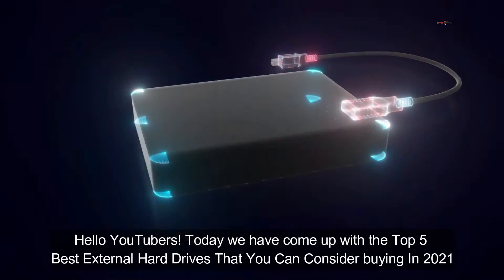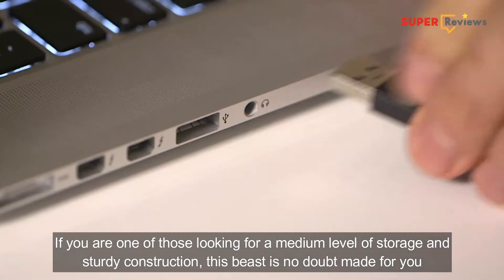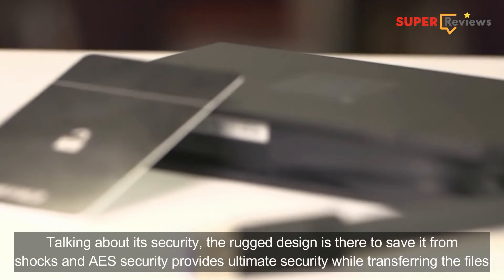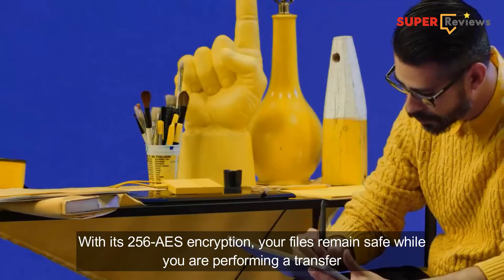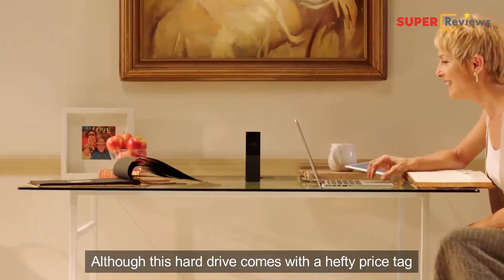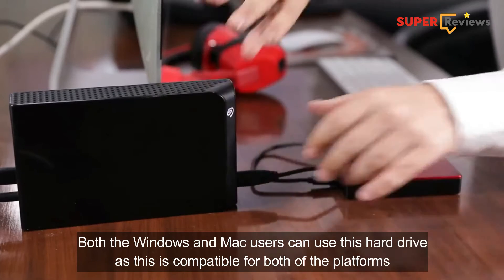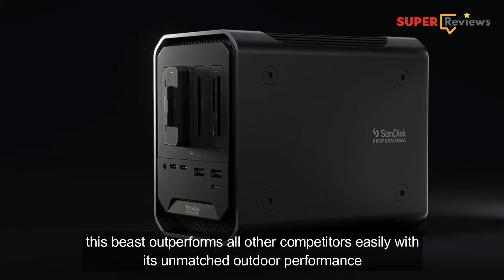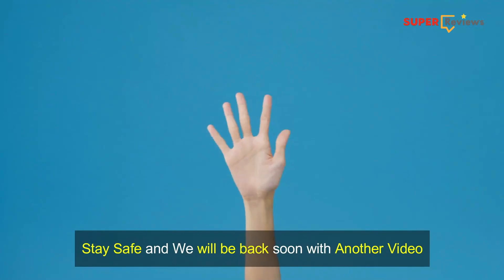top 5 Best external hard drive 2021 | Which Hard Drive Is Best In 2021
top 5 Best external hard drive 2021 | Best External Hard Drive | Which Hard Drive Is Best In 2021 | quick review of hard drives | Best Hard Drives In Budget | External hard drive

Hello Viewers! 🙋‍♂️🙋‍♀️
What’s up? Hope you are fine. Today we have come up with the Top 5 Best External Hard Drives That You Can Consider buying In 2021. Apparently every gadget; Laptop or Desktop or even the Tablet comes with the appropriate amount of storage, but there is still a need that arises when you need the most important files, softwares or even presentations. I am pretty much sure that you guys must have performed a bit of research    about  External Hard Drives and now are ready to make a decision. Without wasting the single moment, let's move toward the list of 5 Best External hard drive.😍😊

                      ϘϘϘϘϘϘϘϙϙϙϙϙϙϙϙϙϙϙϙϙϙϙϙϙϙϙϙϙϙϙϙϙϙϘϘϘϘϘϘϘ